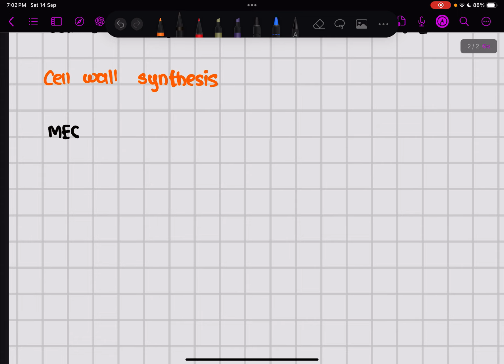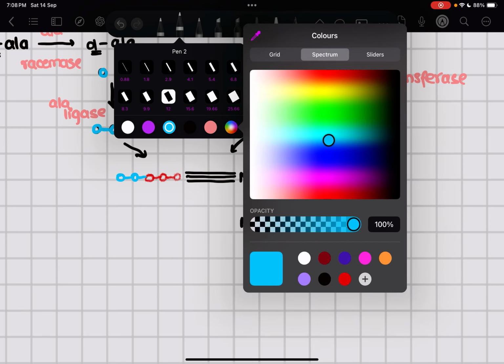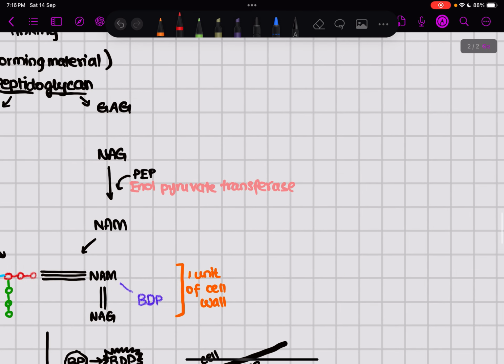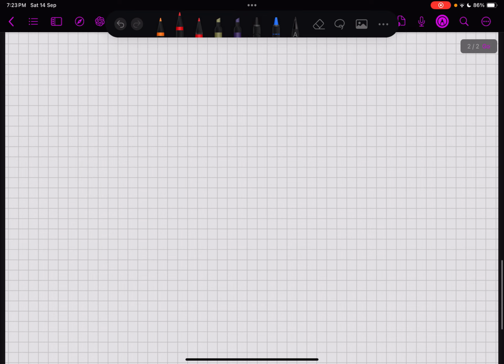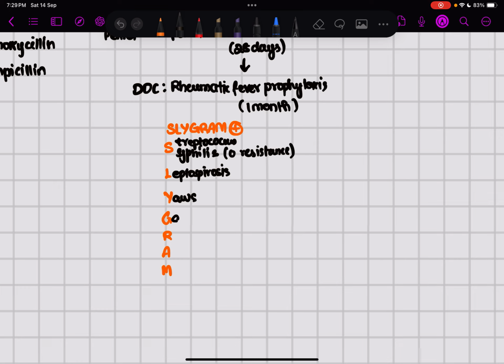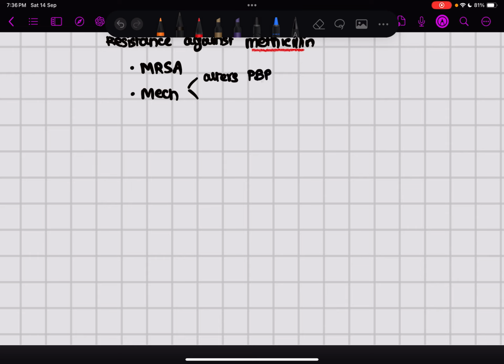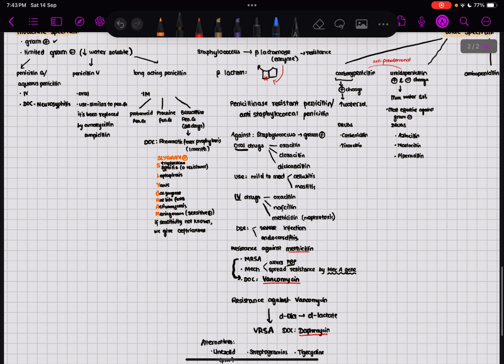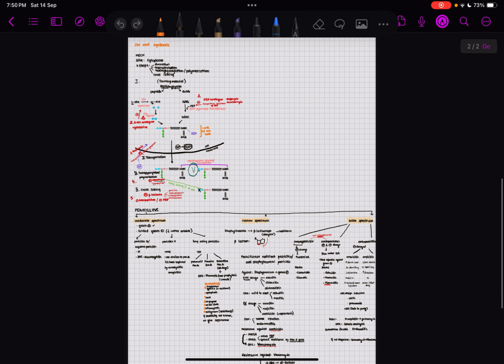Cell wall synthesis inhibitor - 1